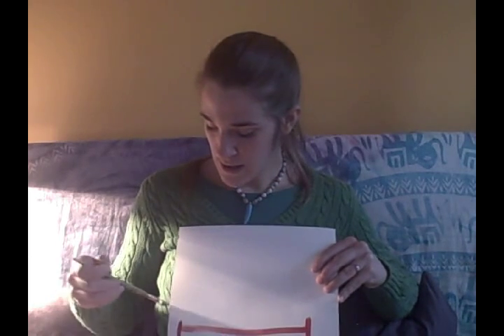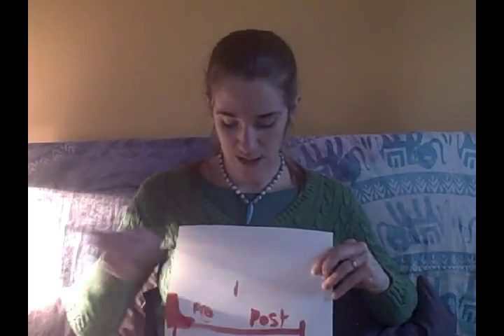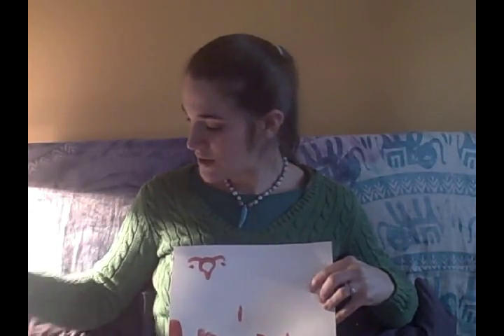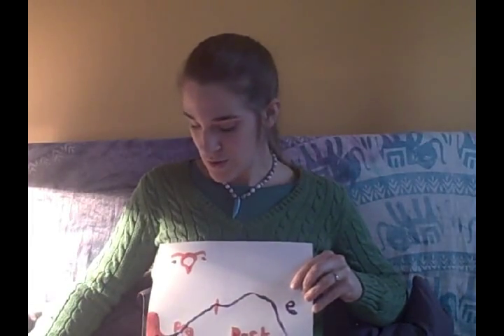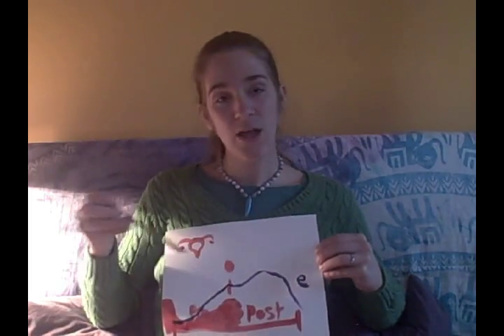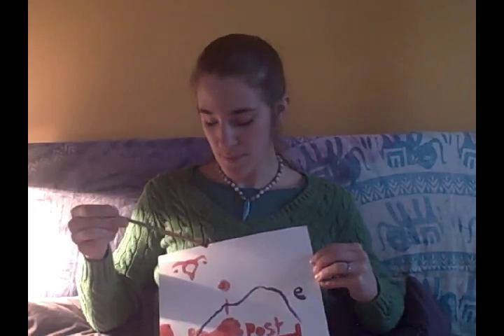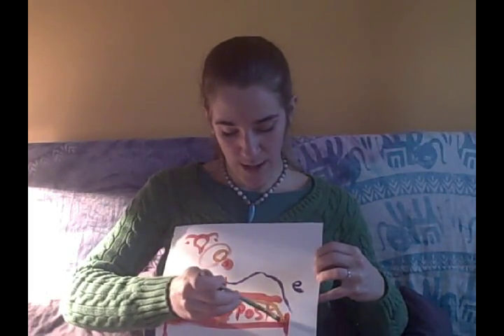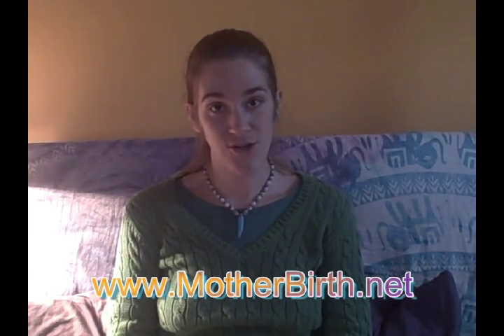Fertility / Menstrual Cycle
Discover more about your menstrual cycle.  Here are the basics. Check out the next video, Fertility Awareness part 1 and 2.